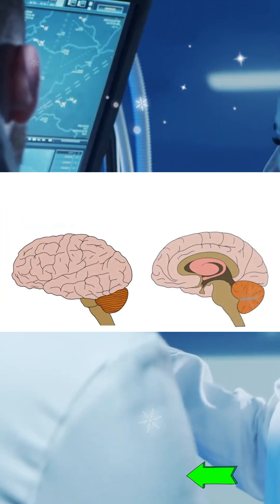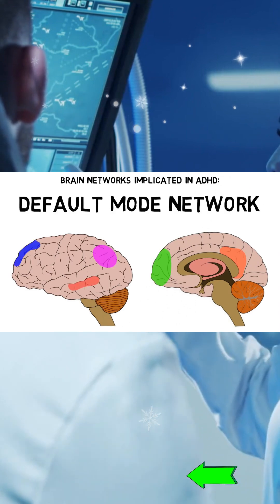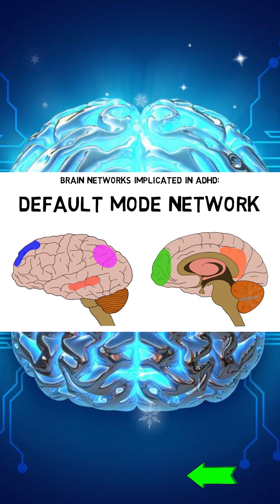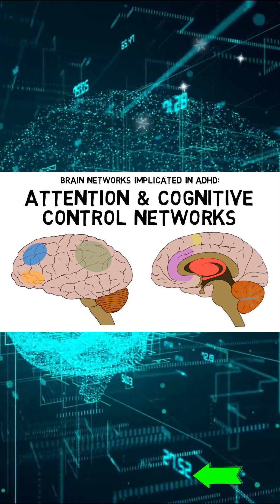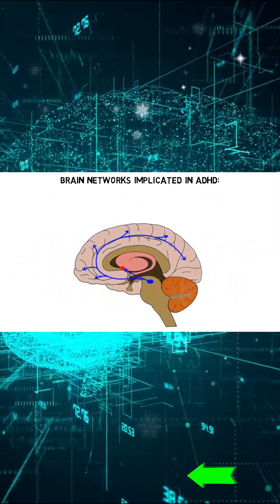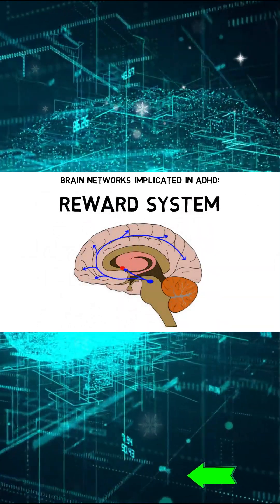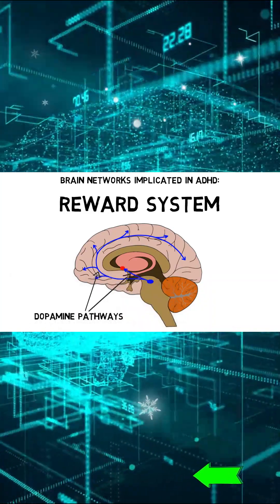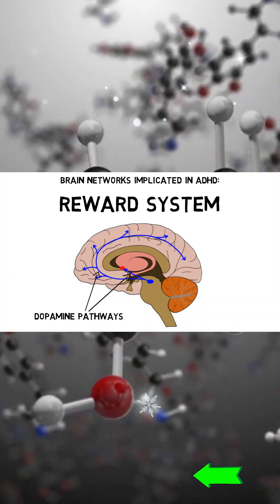Quick learning about ADHD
Attention-deficit/hyperactivity disorder, or ADHD, is a condition characterized by difficulties with attention and/or hyperactivity and impulsivity. In this video, I discuss perspectives on the neuroscience of ADHD. TRANSCRIPT: Attention-deficit/hyperactivity disorder, or ADHD, is a condition characterized by difficulties with attention and/or hyperactivity and impulsivity. ADHD involves strong genetic influences, but environmental factors, and interactions between genetics and the environment, are thought to play an important role in ADHD as well. Much of the recent research into the neuroscience of ADHD has focused on understanding the brain networks that might underlie different aspects of cognitive function in ADHD. One example is the default mode network, which is a collection of brain regions that is more active during mind-wandering and introspection, and less active when a person is attempting to complete a specific task. Studies have found that people with ADHD have atypical connectivity in the default mode network, which might be associated with distractibility. Individuals with ADHD also display lower activity in brain networks that are involved in attention and cognitive control. Typically, activity in these networks increases when activity in the default mode network decreases, and vice versa. Thus, one hypothesis is that in ADHD activity in the default mode network is dysregulated and interferes with the function of networks involved in attention and cognitive control. Studies have also found that people with ADHD tend to display atypical activity in the reward system, a group of structures that are involved in motivated behavior, anticipation, and reinforced learning. This atypical reward system activity might be associated with a tendency to overestimate the value of short-term rewards in comparison to long-term rewards, which could also affect planning and decision-making. The reward system includes some of the major dopamine pathways in the brain, and dopamine is often implicated in ADHD because medications that are commonly used to treat the condition, such as amphetamine and methylphenidate, cause increased transmission of dopamine and norepinephrine. REFERENCES: Faraone SV, Asherson P, Banaschewski T, Biederman J, Buitelaar JK, Ramos-Quiroga JA, Rohde LA, Sonuga-Barke EJ, Tannock R, Franke B. Attention-deficit/hyperactivity disorder. Nat Rev Dis Primers. 2015 Aug 6;1:15020. doi: 10.1038/nrdp.2015.20. PMID: 27189265. Gallo EF, Posner J. Moving towards causality in attention-deficit hyperactivity disorder: overview of neural and genetic mechanisms. Lancet Psychiatry. 2016 Jun;3(6):555-67. doi: 10.1016/S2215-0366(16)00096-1. Epub 2016 May 13. PMID: 27183902; PMCID: PMC4893880. Posner J, Polanczyk GV, Sonuga-Barke E. Attention-deficit hyperactivity disorder. Lancet. 2020 Feb 8;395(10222):450-462. doi: 10.1016/S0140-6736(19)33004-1. Epub 2020 Jan 23. PMID: 31982036; PMCID: PMC7880081.
Dr Henry Nguyen @duc-hainguyen8499